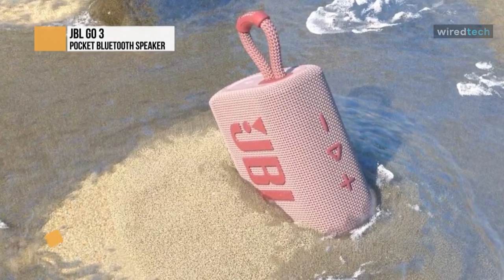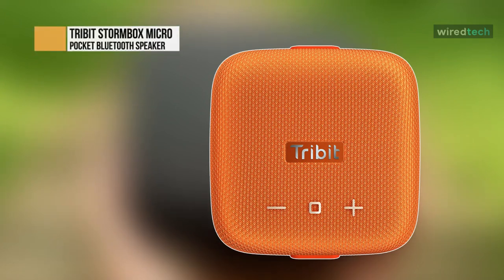TOP 6: Best Pocket Bluetooth Speakers For 2022 | The Portable Wonder!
Ola Amigo, We Have The Best Pocket Bluetooth Speakers Fit For You Here!
➟ JBL Go 3
➟ Tribit StormBox Micro
➟ Bose SoundLink Micro
➟ EWA A106 Pro
➟ JBL Clip 4

00:00 Intro
00:25 JBL Go 3
01:27 Tribit StormBox Micro
02:51 Bose SoundLink Micro
04:08 EWA A106 Pro
05:23 EBODA
06:35 JBL Clip 4

Hey guys, today we are going to take a sneak peek at the Best Pocket Bluetooth Speakers   in the market. So if you are planning to buy one, then you are at the right place. Please do check out the description below to see all the featured products and their buy link. let's get started

JBL Go 3 features bold styling and rich JBL Pro Sound. This is a must-have accessory for your next outing with its new eye-catching edgy design, colorful fabrics, and expressive details. Your tunes will lift you with JBL Pro Sound, it’s IP67 waterproof and dustproof so you can keep listening rain or shine, and with its integrated loop, you can carry it anywhere. Go 3 comes in entirely new shades and color combinations inspired by current street fashion. JBL Go 3 looks as vivid as it sounds. I  Did a battery test from a full charge, ran non-stop for 5 1/2 hrs before the battery light started to blink red but continued to play! That’s long enough for me! I was able to move the speaker around the house to see where acoustically, it sounds best!

The StormBox Micro Bluetooth speaker packs the perfect punch of rugged, indestructible reliability with a remarkably bold sound for its size. Able to fit in the palm of your hand, this powerful Bluetooth speaker produces loud and clear sound with deep bass. For ultimate portability, you can strap it onto a backpack, cooler, belt loop, or tree branch, or even onto the handlebars of your bicycle. Accidents happen. Don't let that inevitability stop the music and ruin your speaker. If you plan on being near water, play it safe with a speaker designed to survive just about anything. Drop this Bluetooth speaker in the pool or bring it to the desert without fear since this sonic warrior is built to withstand vast quantities of dust and water alike.  If your friend has a StormBox Micro Bluetooth speaker too, you can use your other StormBox Micro Bluetooth speaker in Stereo Mode, so they play the same music simultaneously, but in stereo. Rechargeable battery lasts up to 8 hours and uses the most modern USB-C charging cable, so you can enjoy a full day out with friends and family without worrying about battery life.

The Bose Sound Link Micro Bluetooth speaker delivers sound so good for a speaker its size; you’ll never leave it behind. Due to its custom-mounted transducer and passive radiators, Proprietary Bose technology produces loud, clear sound—even outdoors. All from a speaker that’s at home in your hand. It’s also waterproof from the inside out, has a soft but rugged exterior and tear-resistant silicone strap, so it’s ready to take with you on all life’s adventures. Attach it to your backpack or cooler, and don’t worry if it falls on the sidewalk or in the sand. And if you drop it in the pool, dry it off and keep playing. Enjoy up to six hours of playtime with a rechargeable lithium-ion battery. Pair your smartphone or tablet wirelessly and effortlessly with Bluetooth connectivity and voice prompts. Press a button and take phone calls out loud directly through the speaker with crisp, clear Bose sound. The built-in speakerphone also gives you voice access to your phone’s Siri or your Google Assistant—directly through the speaker. It even works with the Echo Dot for hands-free voice control.

EWA A106Pro mini speaker is conveniently small but can release crystal clear sound with impressive bass and room-filling loudness through a high-performance driver and a passive subwoofer. Small, but such powerful Bluetooth speakers. Wireless streaming music or internet radio services such as Pandora and Spotify from your Smartphone, iPhone, or other audio devices with Bluetooth.